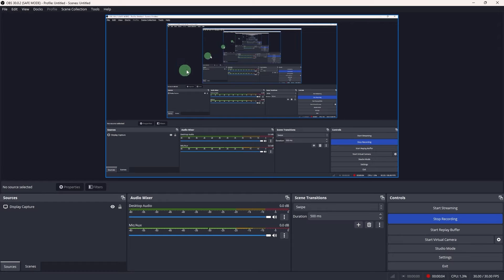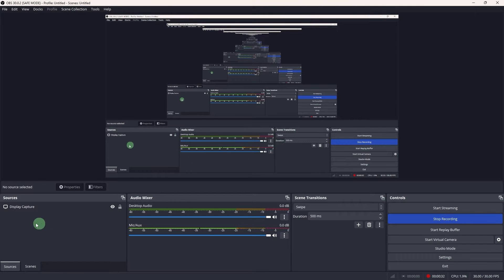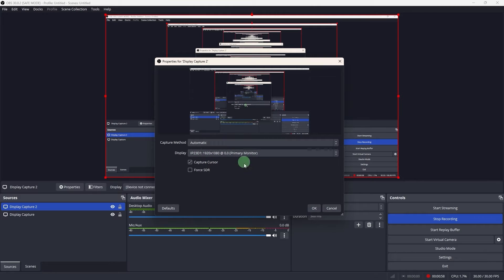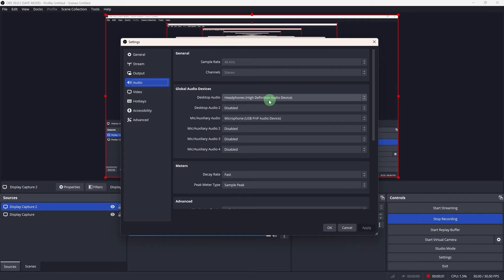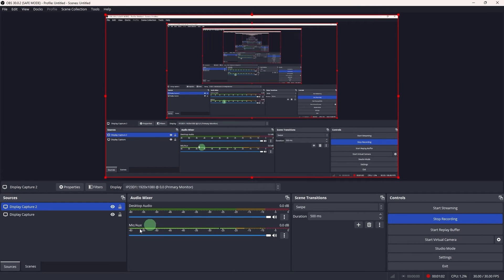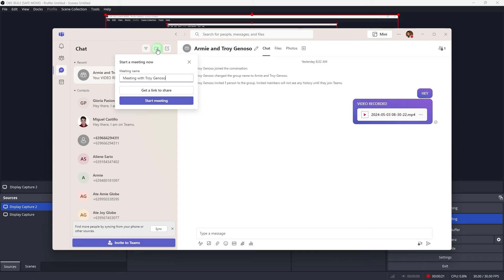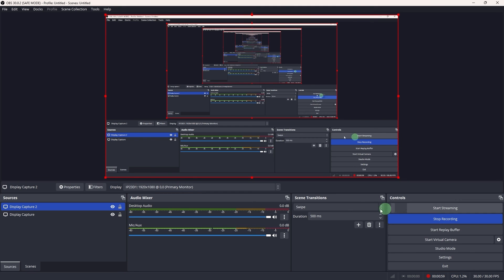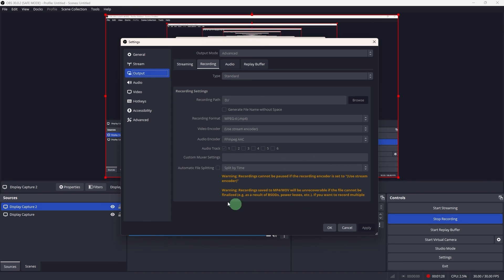How To Record Teams Meeting With OBS Studio (Step-by-Step Guide)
In this video, you will see how to record Teams meeting with OBS Studio. You will learn how to use OBS to screen record your Teams meetings so that you can save your own copy.